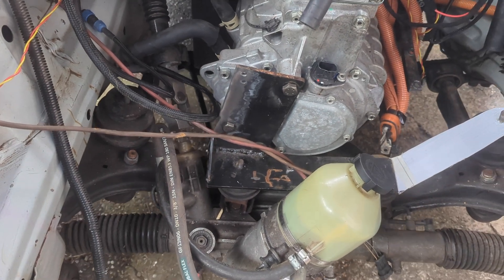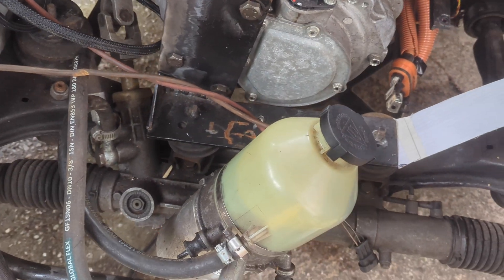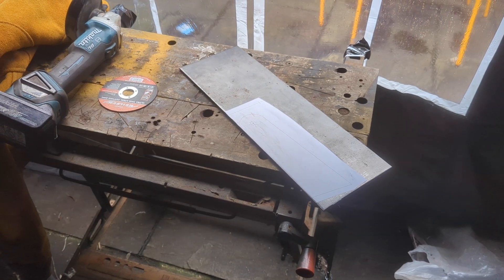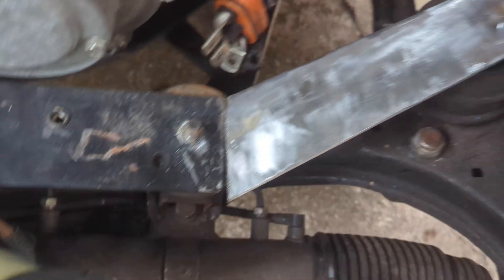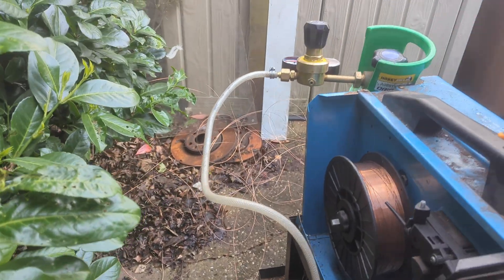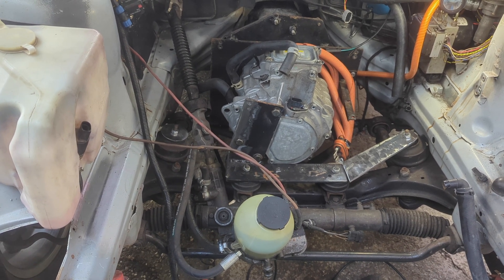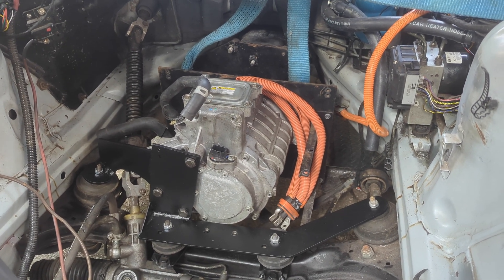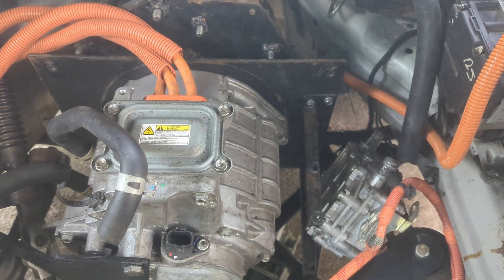EV-Swap Motor Mount: From cardboard, to CAD, to steel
The next step in the reassembly of my EV-swapped, body-swapped BMW Z3 is to remake my failed motor mount. During the disassembly I found one of the welds was bad, and even without that, the mount needed reinforcement. So in this episode I add an extra support arm to tie into one of the original engine mounting points, using both cardboard and computer aided design. And I reweld the failed portion, giving me a super-solid mounting for my Mitsubishi Outlander motor.

I also finish up the rest of the mechanical work, bolting up the flex disc and torquing all the gearbox mountings and propshaft, giving me a super-solid platform for a bit more power, and a much more positive action on my new shifter (yes, it's a manual EV).